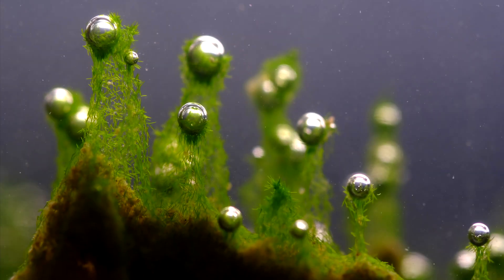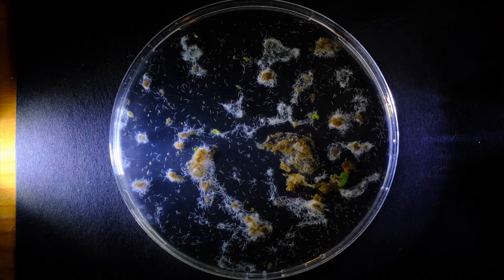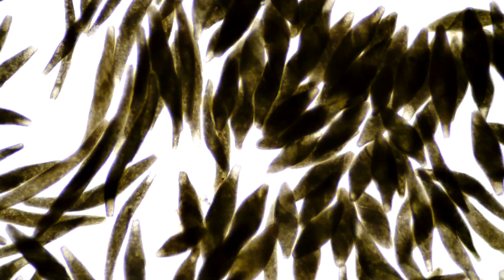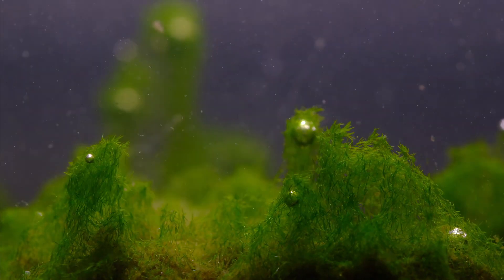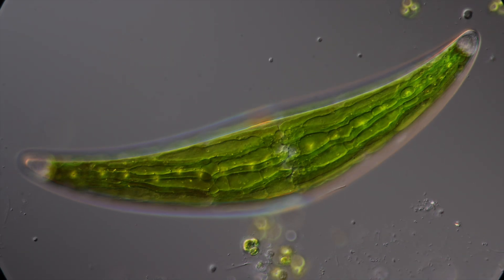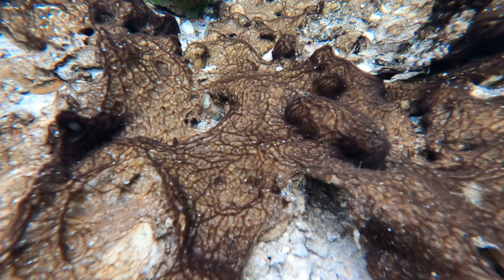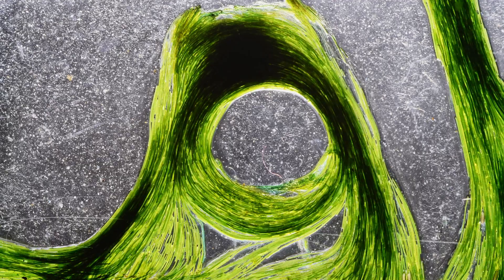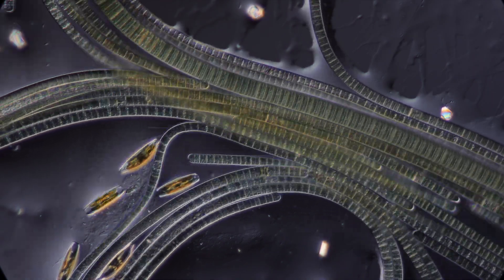Massive Microbes visible without a Microscope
There are massive microbes so big you can observe them without a microscope. Of course, a microscope comes in handy to get closeups, but you definitely can find them just by naked eye. You can even use a normal camera lens to get the shot.

Microscopes used:
Olympus CX43
Olympus BX53

Cameras:
Sony A 6400
Fuji XT4
Canon R5